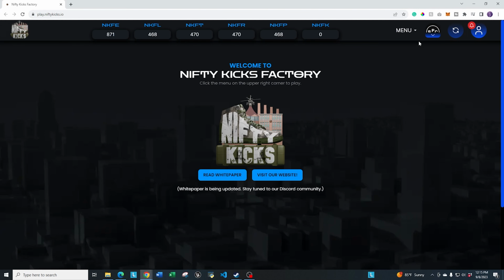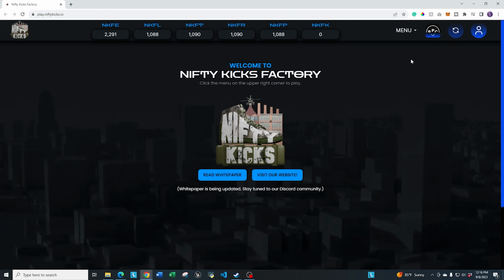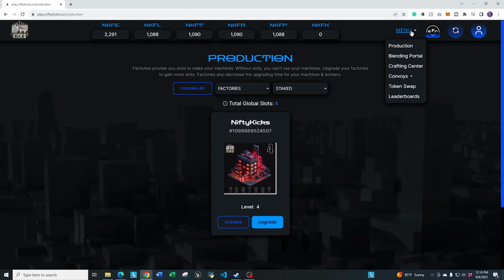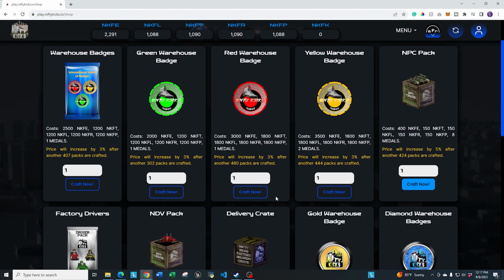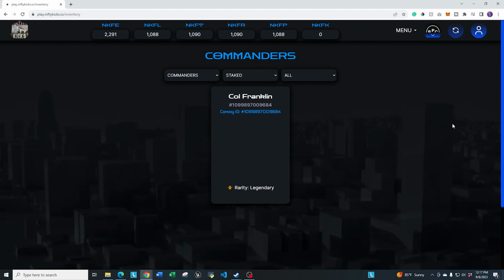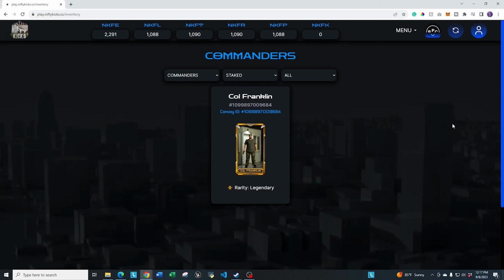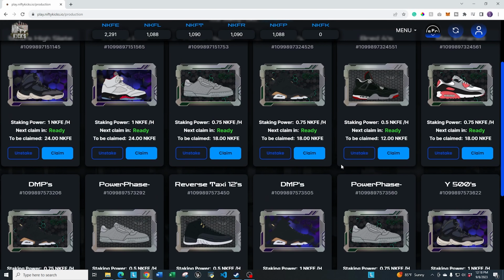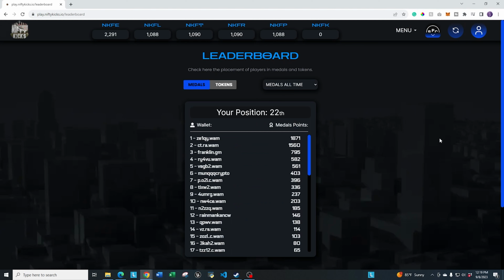Nifty Kicks Factory NFT Game | Registration and Overview | Beginner Guide | Wax Blockchain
This is part of the Nifty Kicks Factory Beginner guides, where we give you step-by-step guides on how to play and make the most out of the game.

This Nifty Kicks Factory NFT Game video will show you an overview of the game leading into future guides